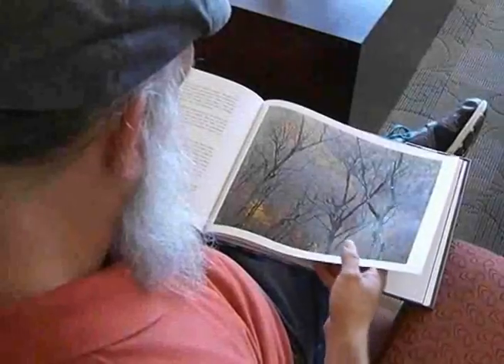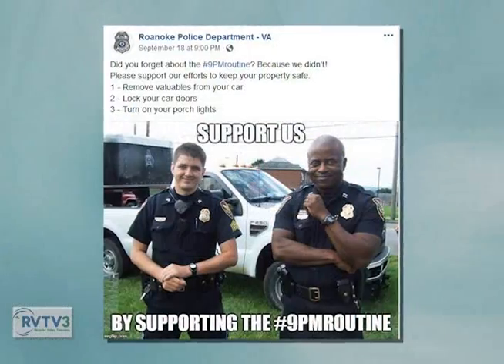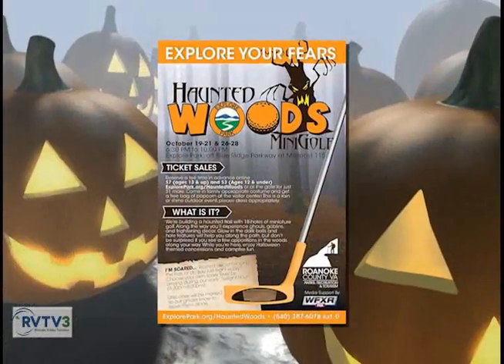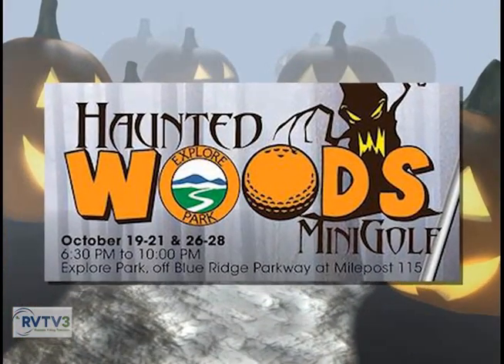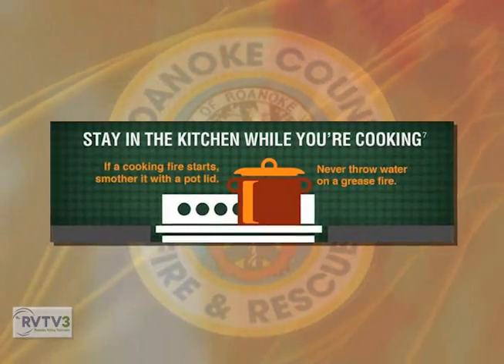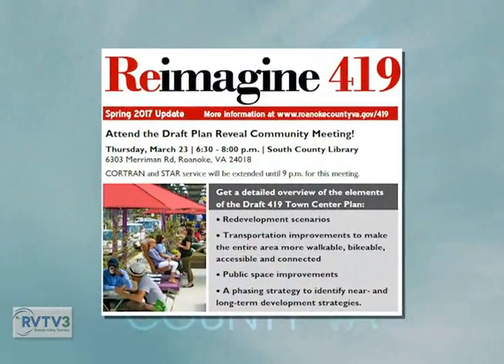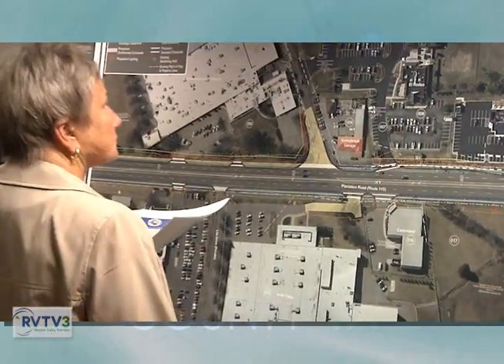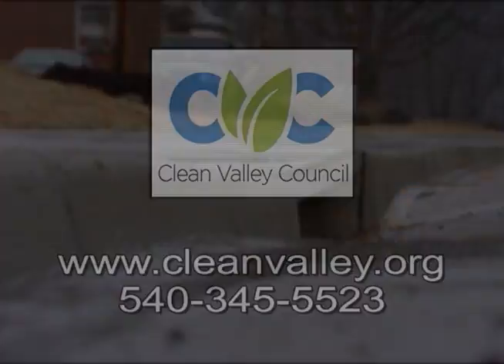Roanoke County Today October 2018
Learn how to prevent vehicle larcenies, and how you can become a foster parent. Also see information about the upcoming Halloween Minigolf and the final Artisan Saturday, both at Explore Park. Finally - get fire prevention tips from Roanoke County Fire & Rescue's Brian Cingenpeel and see the latest news about the "Reimagine" redevelopment projects for 419, Oak Grove and Hollins.